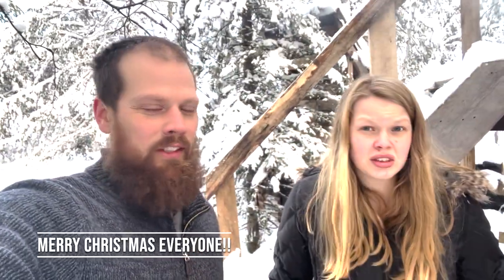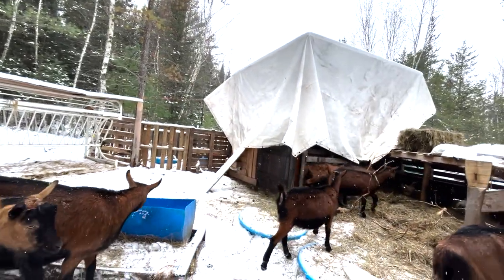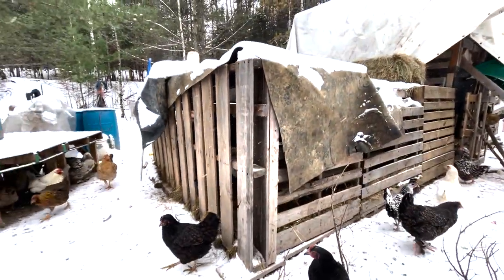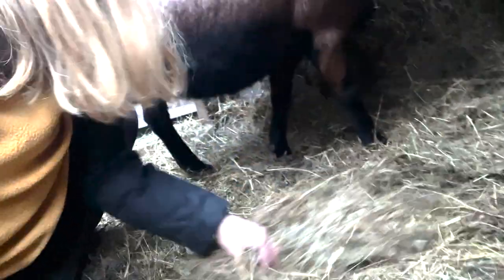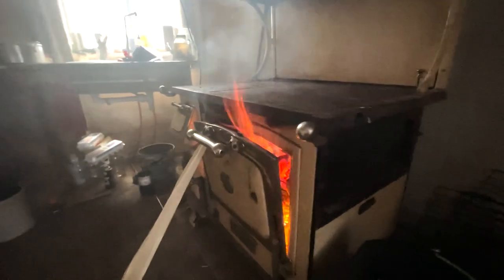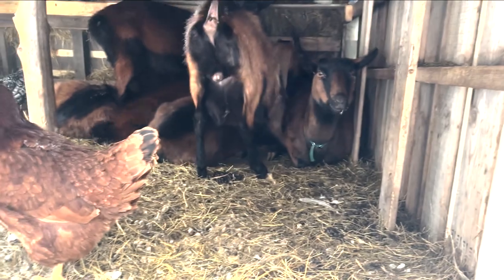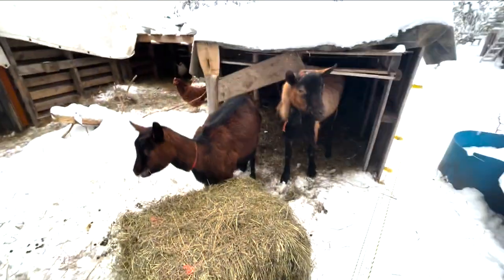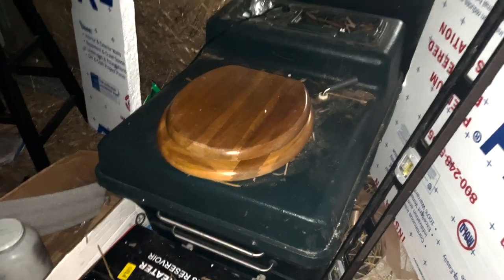Wood fired cook stove {catches fire} | Surviving the Cold {Off Grid}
Campcorder Homestead faces an unexpected surprise when their wood fired Cook stove {catches fire} while Preparing for the Polar vortex. Dealing  with the smoke smell was an immediate issue that needed addressing!

Heres what happened, we use our wood stove to dry out the wood we split to keep our stoves running but if left to long and/or the door is left ajar it'll get to hot and ignite! (Yikes!) We know better than to leave wood in the stove any length of time and never unattended but, we were away from home and had someone else stalk the fire for us. On a positive note They did a good job heating the place up, (maybe too good, lol!)

The Day before In order to insure our animals survived the cold winter storm, we put up siding & insulated their Shelters using waste hay. Aswell as began supplying fresh water twice a day as it freezes quickly! (any and all tips in the water for livestock department are welcome)!

We are attempting to remove the left over smoke smell with an ozone generating machine and hope to have results over night!

In the end we are grateful for our health the help and family that surrounds us and all of God's creatures, that we are so lucky to appreciate daily right outside our back door! Merry Christmas everyone!